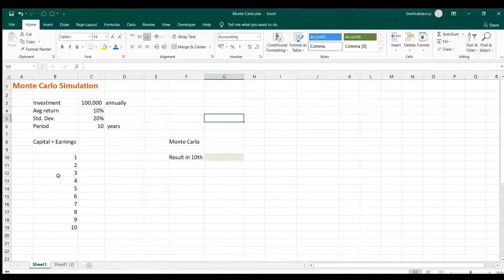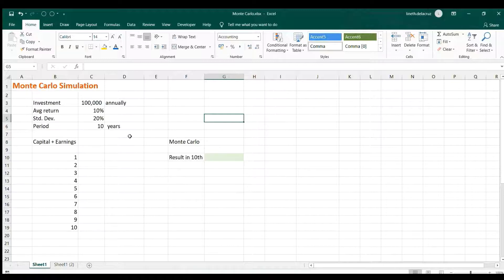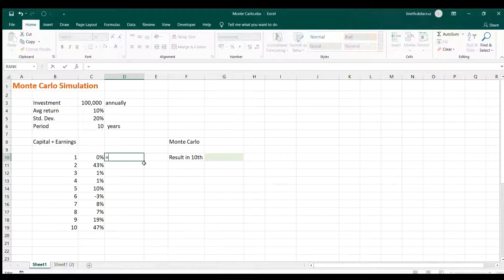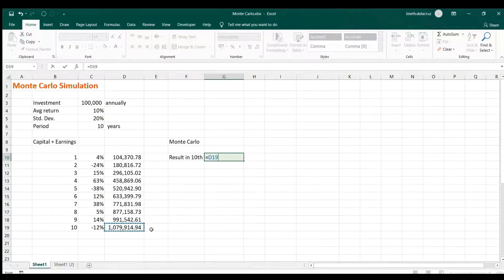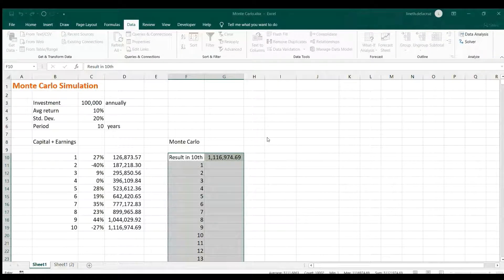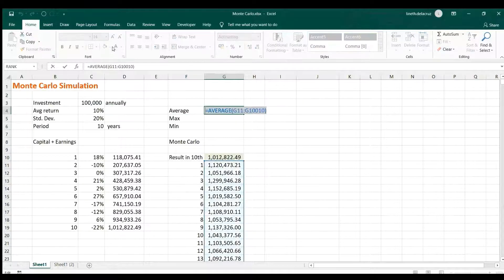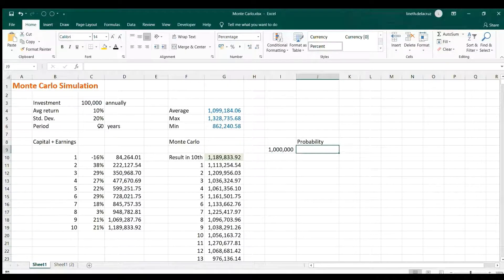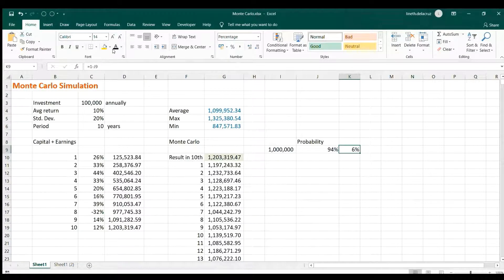Monte Carlo Simulation in Excel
In this video, I will going to perform Monte Carlo Simulation using an example of investing an amount every year for a period of ten years with an instrument that has an average return, standard deviation, and normally distributed data.

Given the assumptions above, the calculation will use NORM.INV() formula in excel with RAND() for the probability to incorporate random values.
Result at the end of the 10th year period will then be used to simulate ten thousand times using the What-If Analysis Data Table.

Average, Max, and Min will then be extracted from the simulated series (10,000). Ultimately, the probability of getting 1M and above will be shown using the COUNTIF() in Excel.

Watch until the end for this is a good video if you’re interested in Monte Carlo Simulation 😊